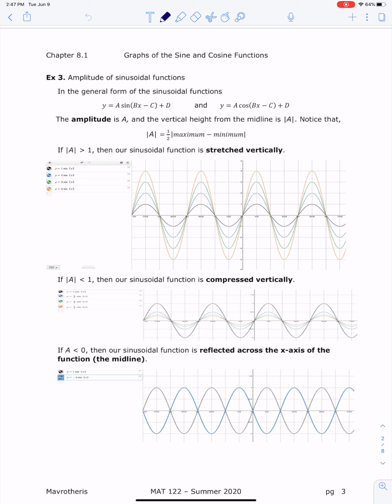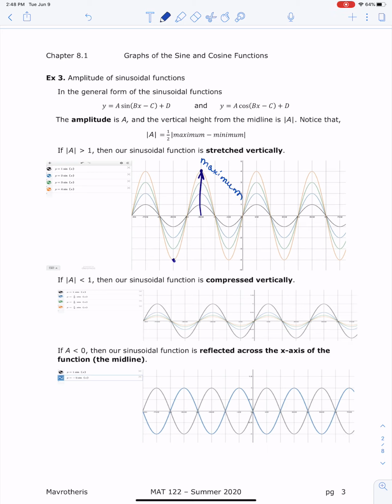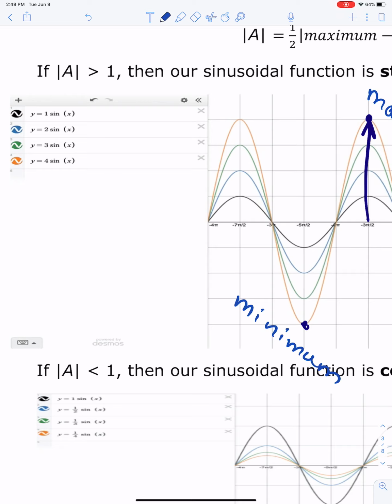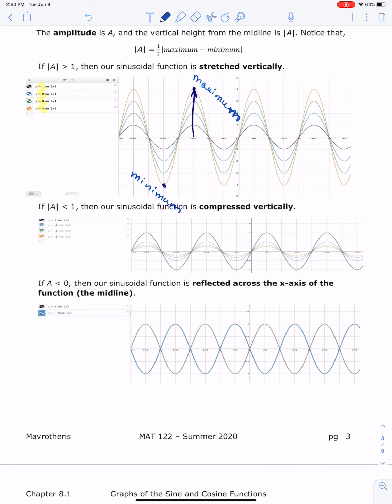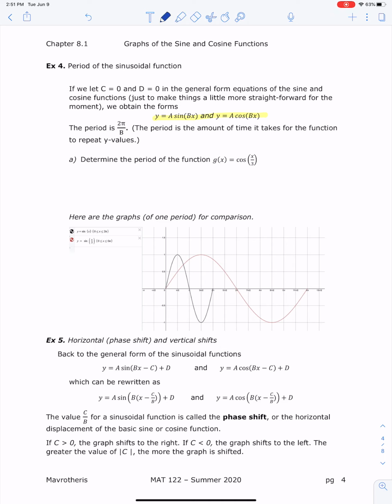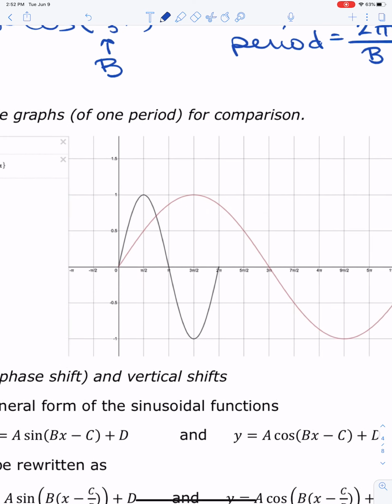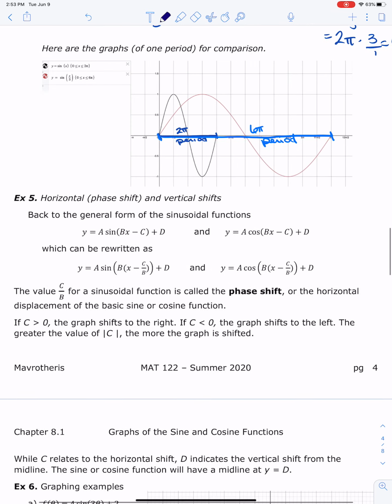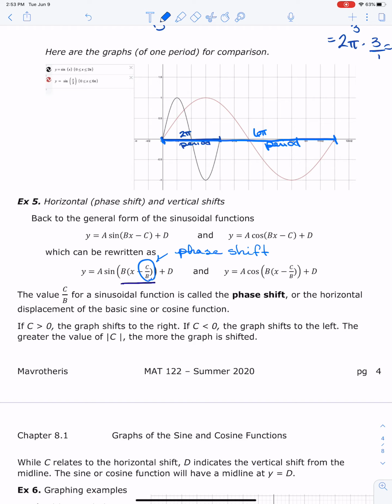7.1 v& 7.2 Notes Graphs of the Sine and Cosine Functions pages 3 & 4